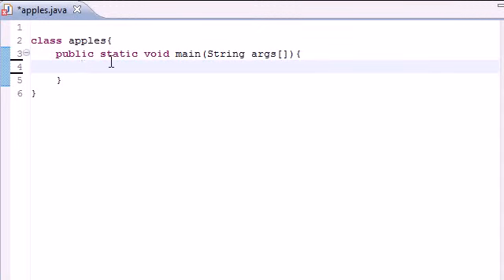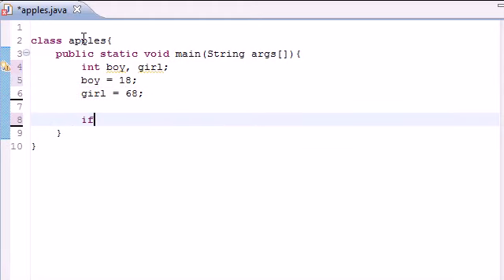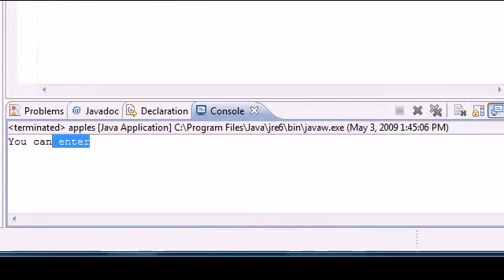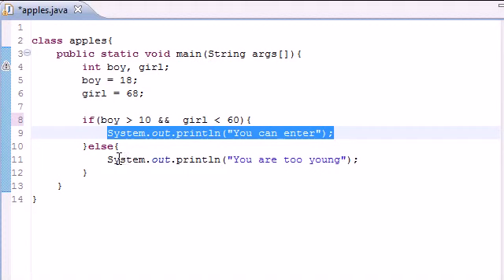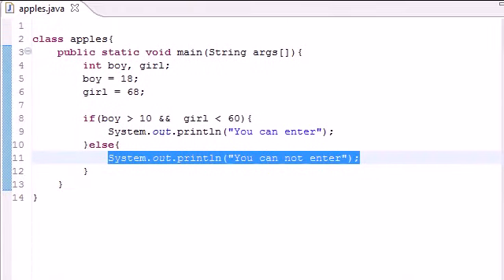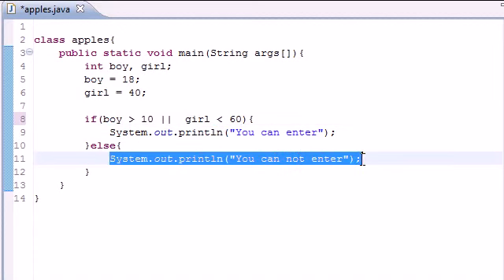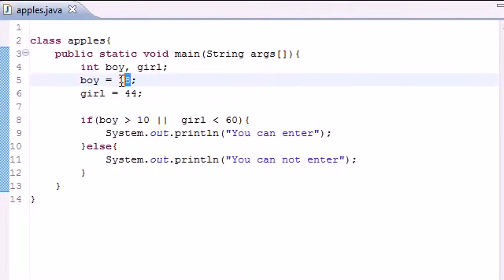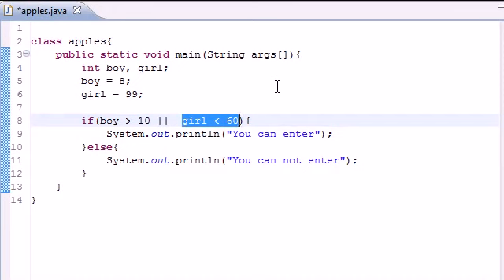Java Programming Full Course 🚀 | 11 Logical Operators